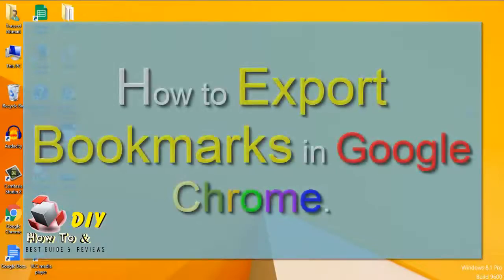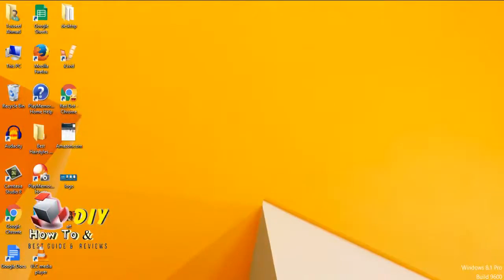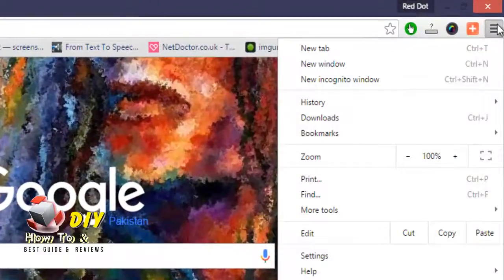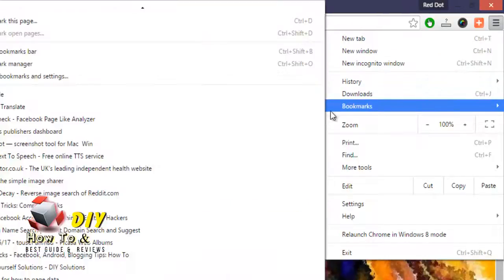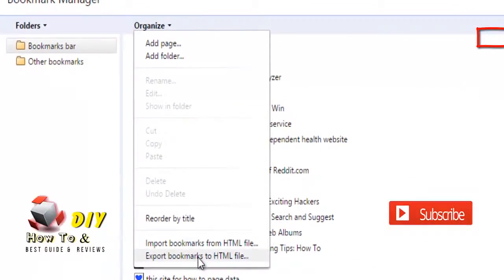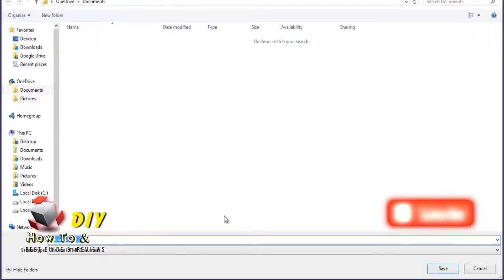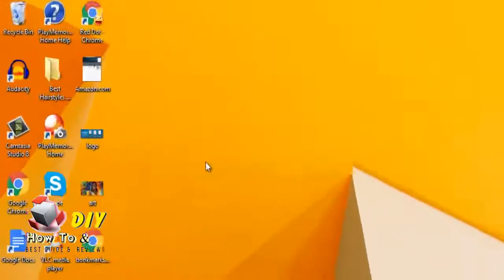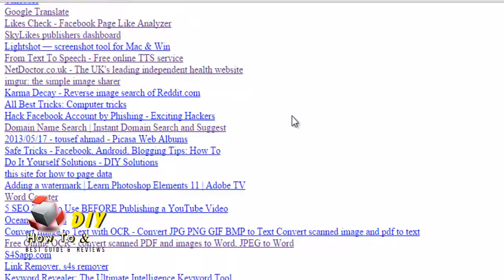How To Export Bookmarks From Chrome | Backing Up Google Chrome Bookmarks. Google Chrome Shortcuts #6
How To Export Bookmarks From Chrome | Backing Up Google Chrome Bookmarks -Google Chrome Shortcuts Tip#6

If you have a lot of bookmarks, you probably want to transfer them if you decide to switch browsers. While most browsers will ask to do this automatically when you run them for the first time, it can be useful to have a bookmarks file handy in case things don’t go as planned, or if you want to transfer your bookmarks to a friend.

How To Switch Tabs In Google Chrome Browser - Google Chrome Shortcuts Tip #1.

How To Clear Search History In Google Chrome Browser | Google Chrome Shortcuts Tip #2.

How To Use Find In Google Chrome or Google Chrome Search - Google Chrome Shortcuts Tip #3.

How To Show And Hide Bookmarks Bar In Google Chrome Browser | Google Chrome Shortcuts Tip #4.